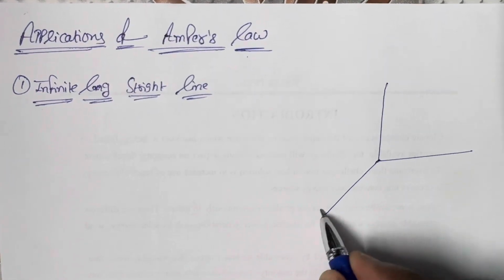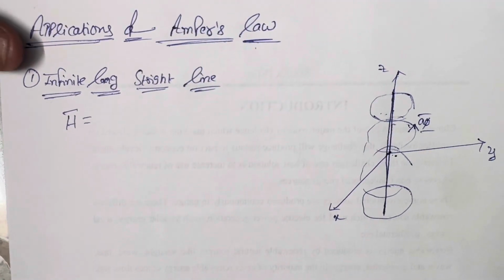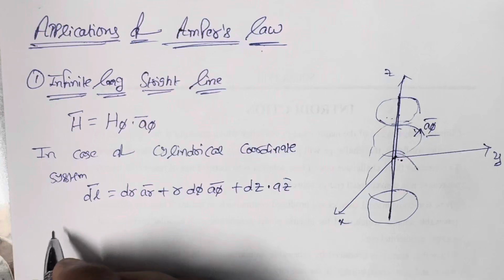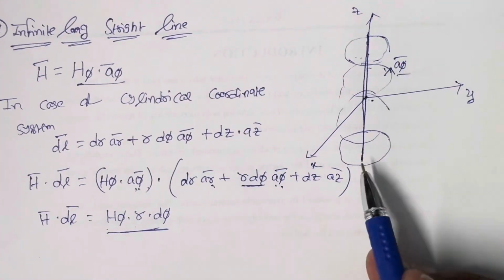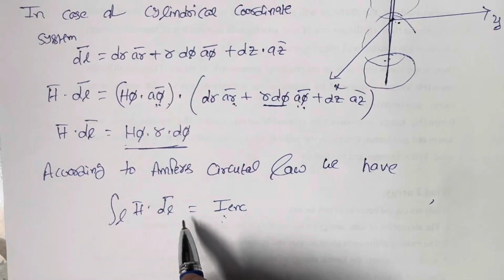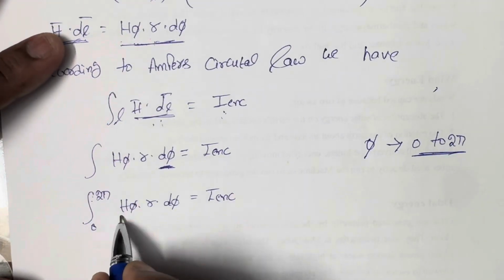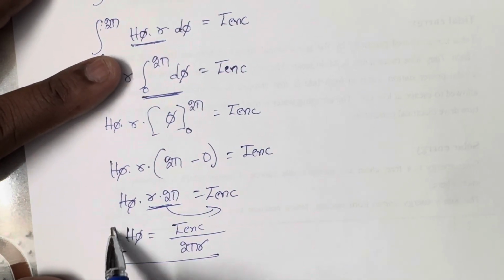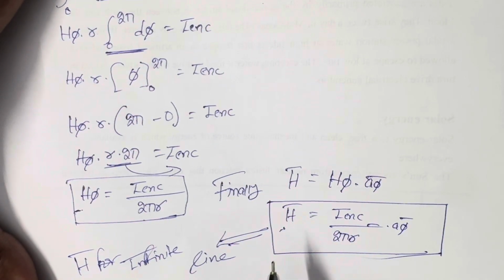Applications of Ampere’s Circuital Law-EMWTL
Applications of Ampere’s Circuital Law